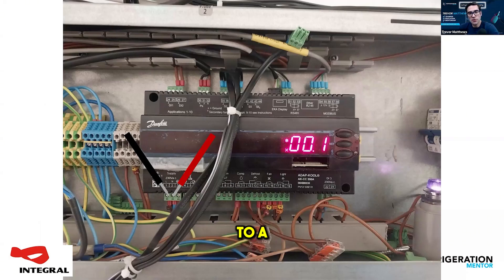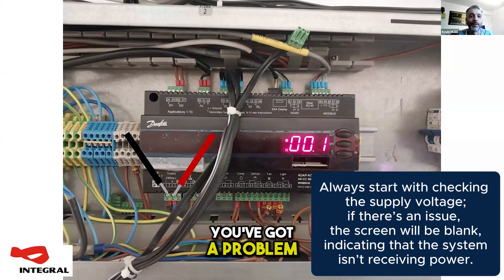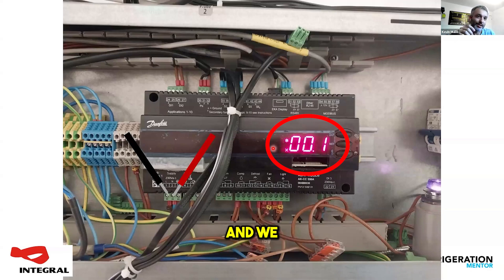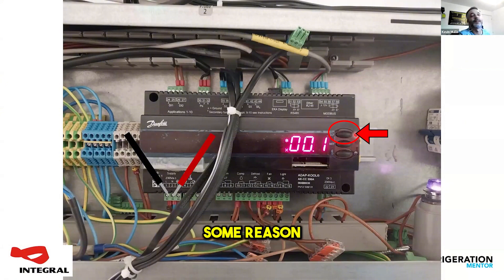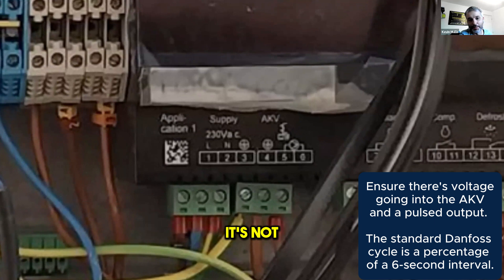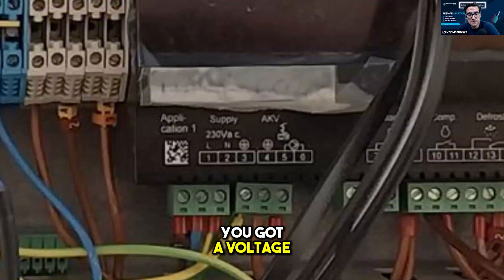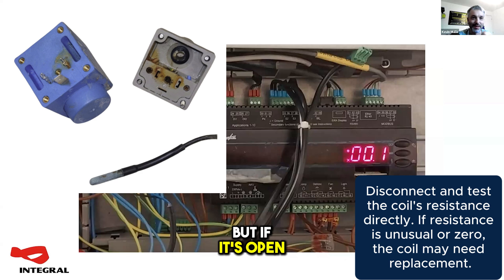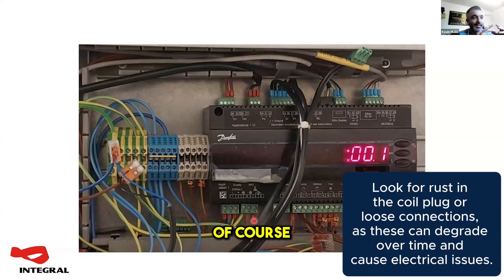Do You Know How to Troubleshoot an AK-CC 550A Controller During Maintenance?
Performing maintenance on the AK-CC 550A controller starts with essential checks to ensure proper functionality:

💡 What’s your go-to troubleshooting step when dealing with expansion valve or controller issues? Share below!

👉If you want to learn more about our upcoming learning programs, Head